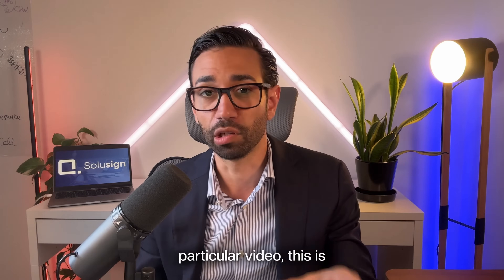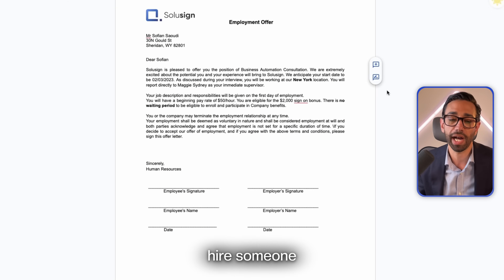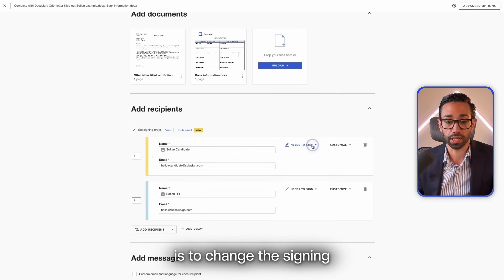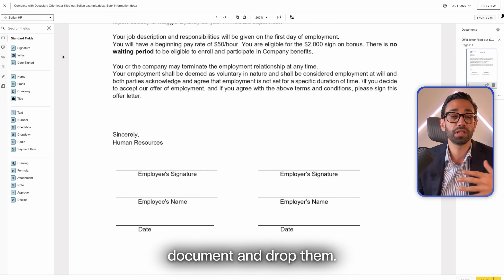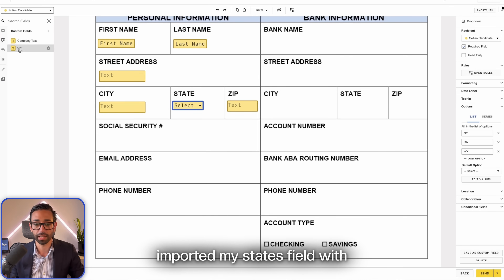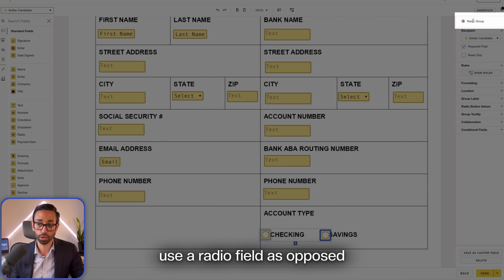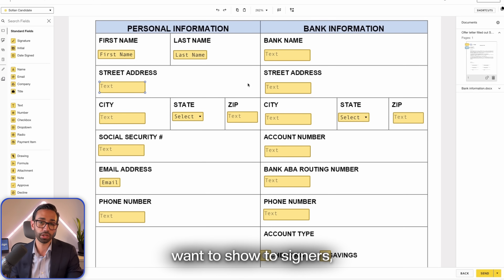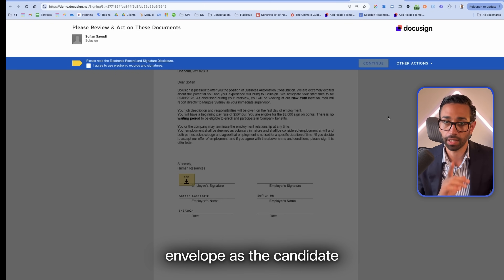How To Use Docusign For Beginners In 2025 (Step By Step Tutorial)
In this video, I go over how you can use DocuSign as a beginner. I'll walk you through how you can create, send, track, and sign documents in DocuSign.